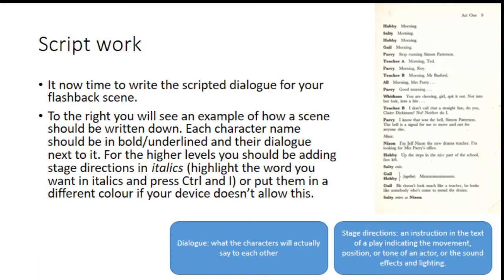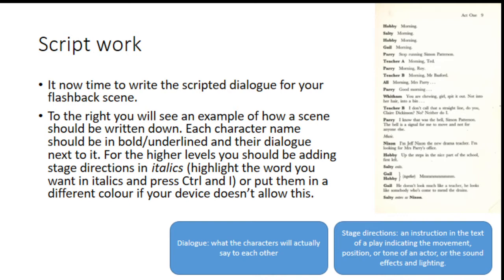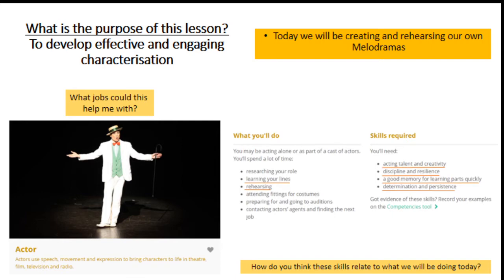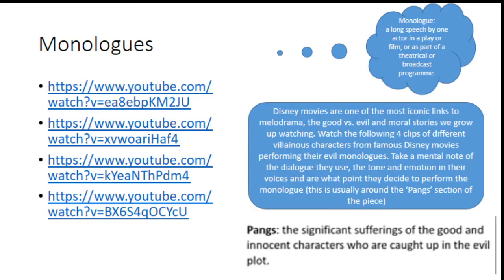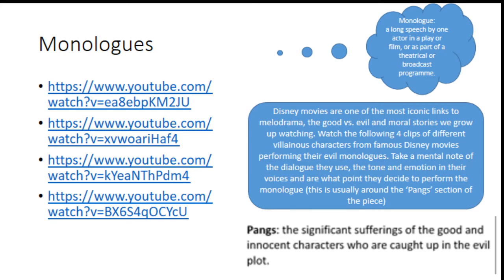Drama Year 9 Melodrama 4